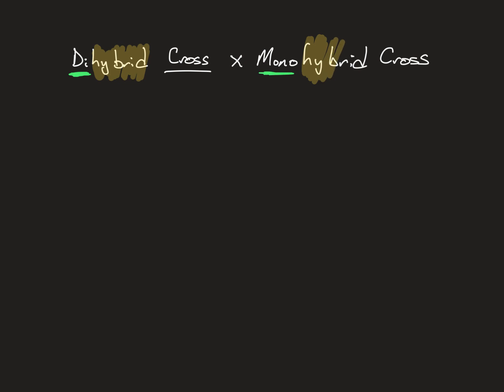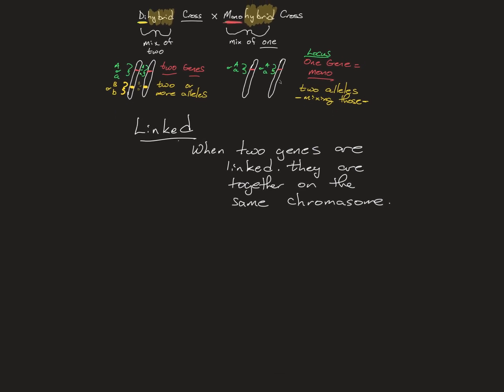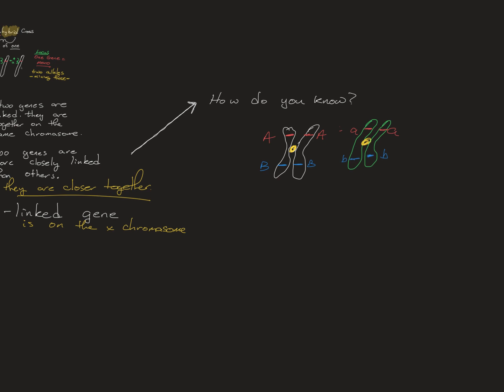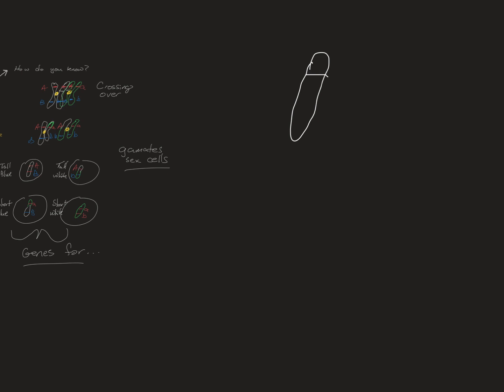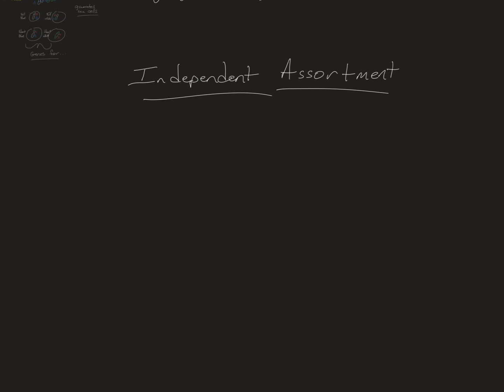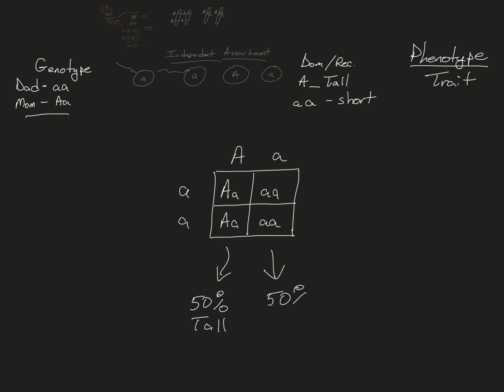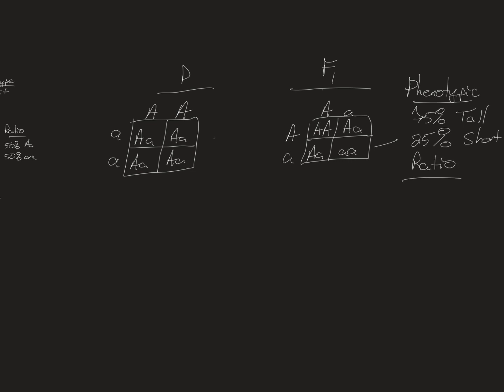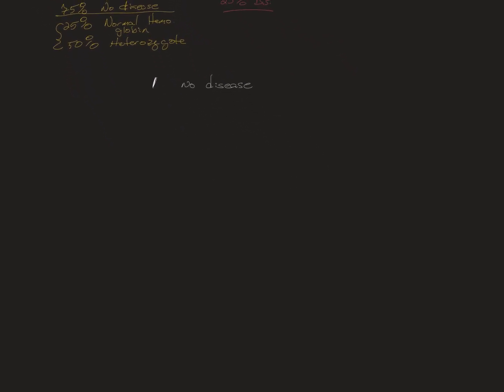monohybrid cross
00:00 Slide 1
41:09 Slide 2
44:19 Slide 3
44:24 Slide 4